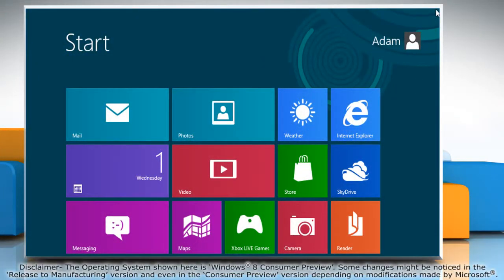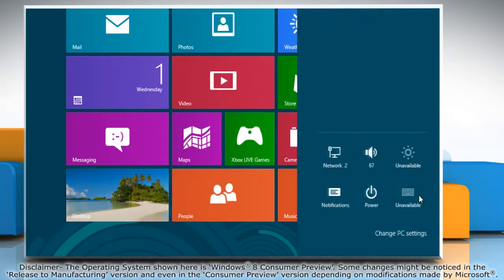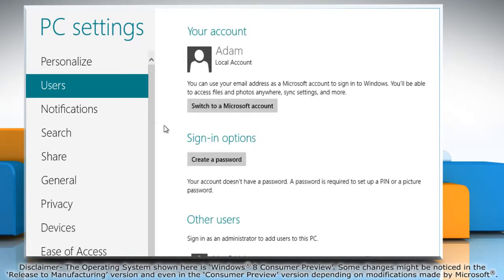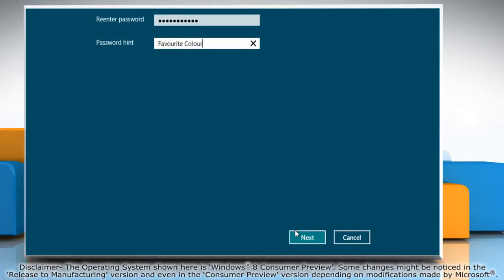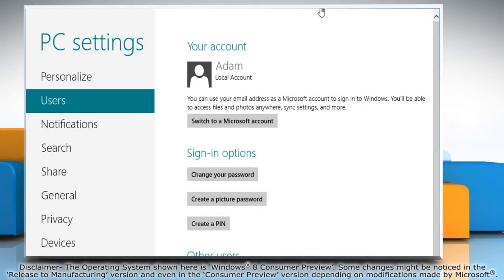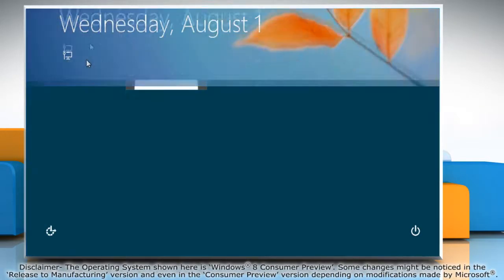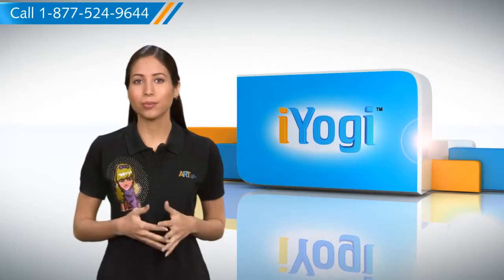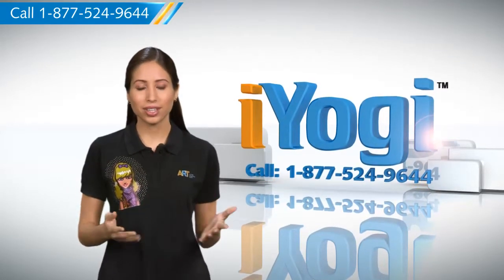Add password to a local user account in Windows® 8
Watch this video to learn the steps to add password to a Local User Account in Windows® 8. If you need tech help, call iYogi™. Our TFN for the U.S. and Canada is 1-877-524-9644 and for the U.K. it is 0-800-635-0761. Our expert support team is available 24x7 to provide instant help and support for your tech issues.